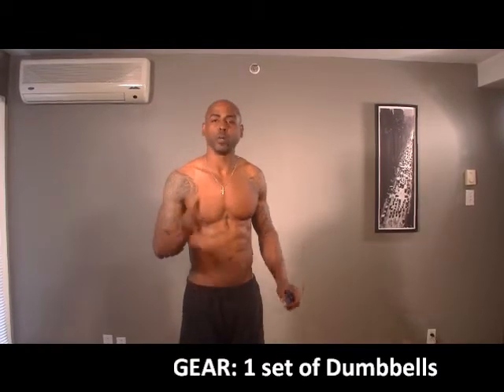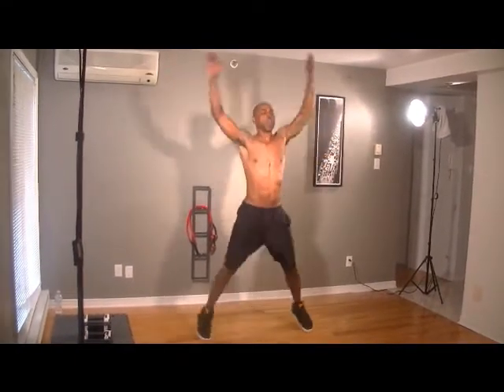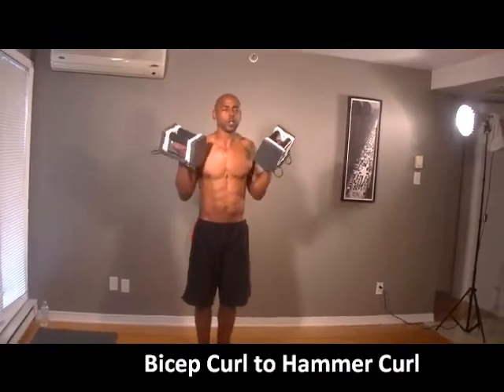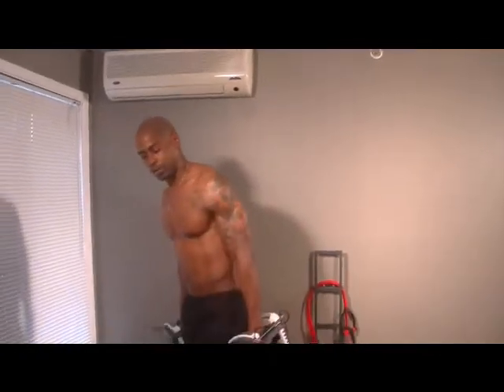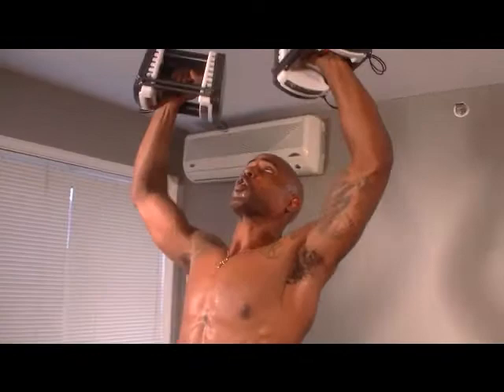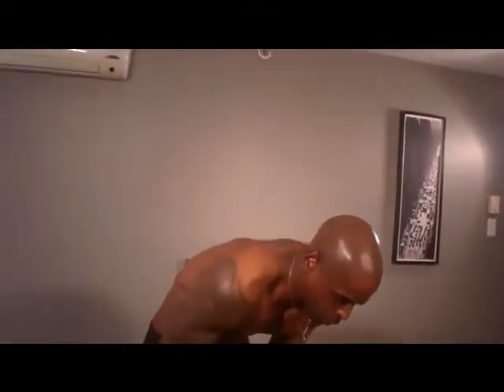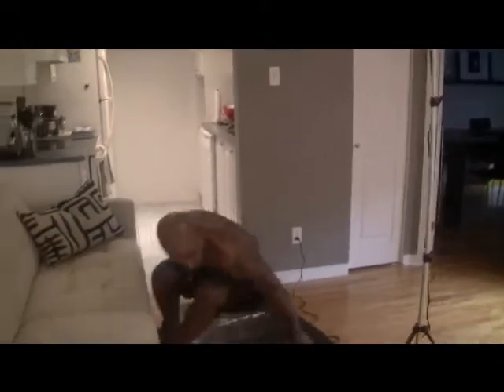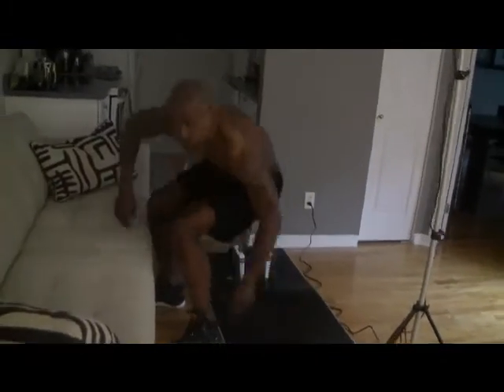TONED FROM HOME Day 1 // Cardio x Bicep x Shoulder x Tricep x Core // HIIT WORKOUT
AptGym.com | Home Fitness, Workout Videos, Exercises you can do anywhere with or without Equipment, short High Intensity Fat burning workouts perfect for Busy people, Nutrition Tips, Daily Food Log